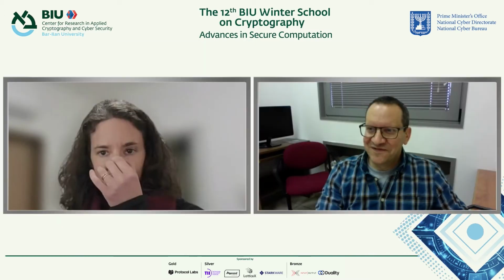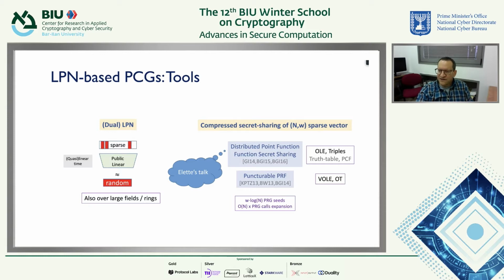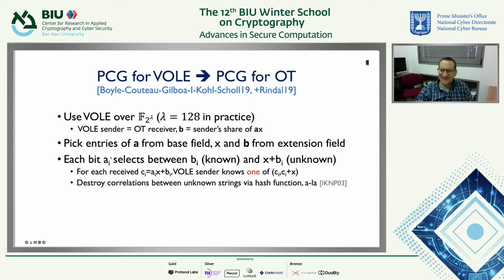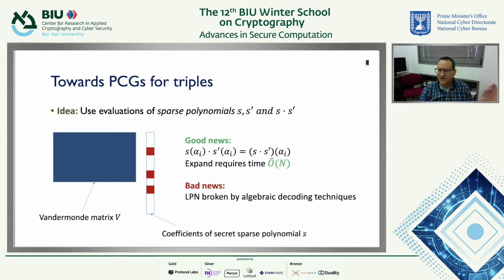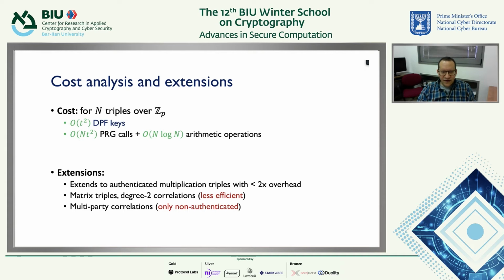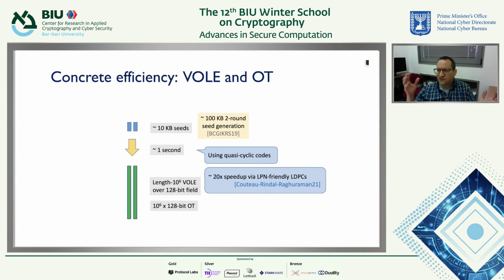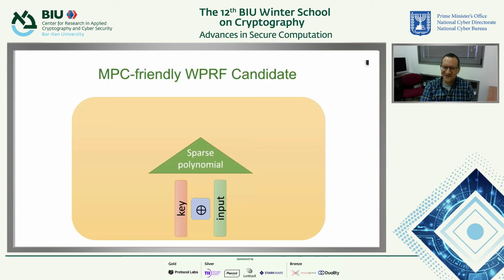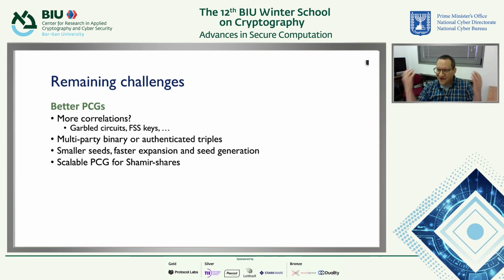Pseudorandom Correlation Generators (Part 2) - Yuval Ishai